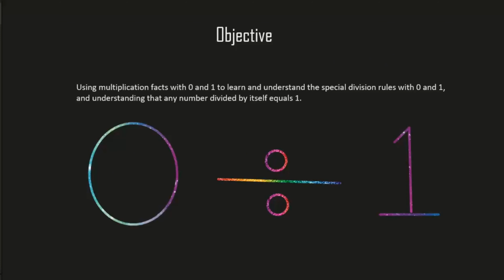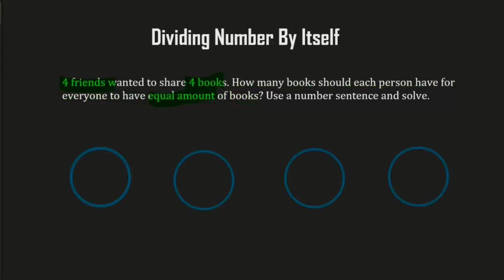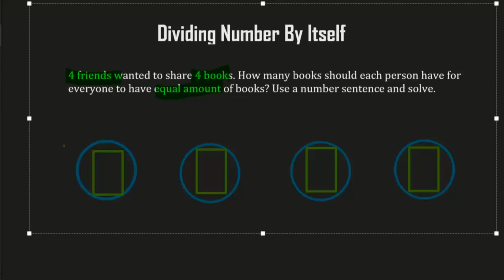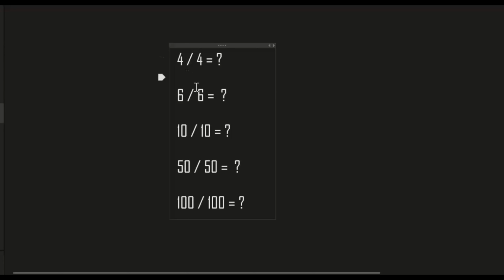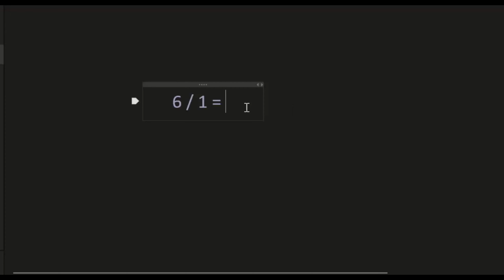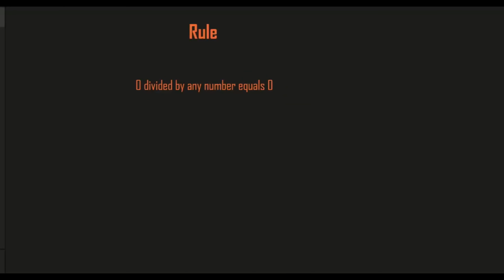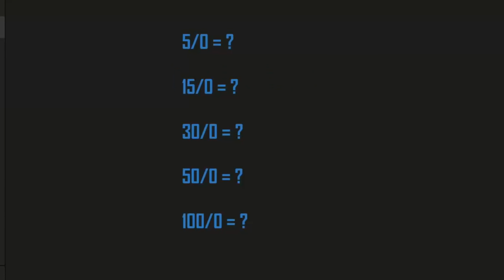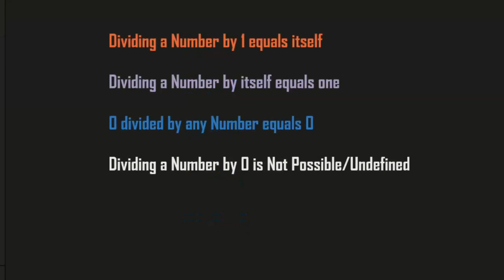01-08: Special Quotients | 4th Grade | SS Multimedia